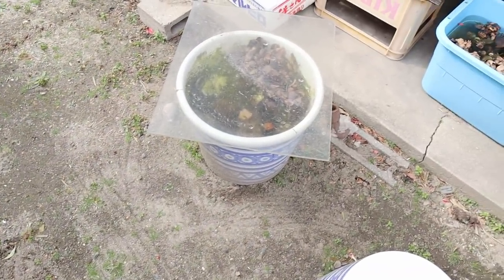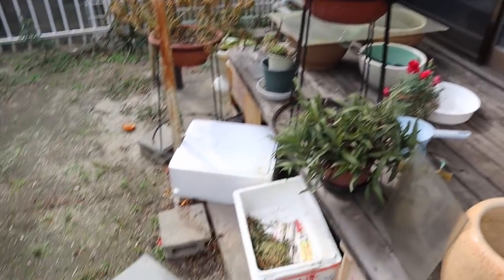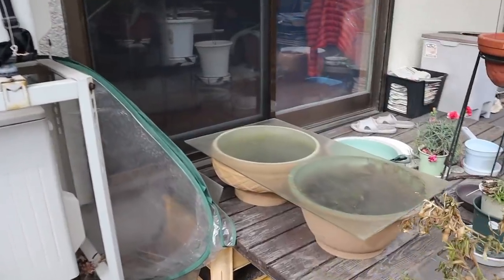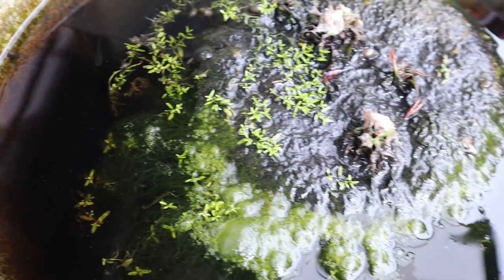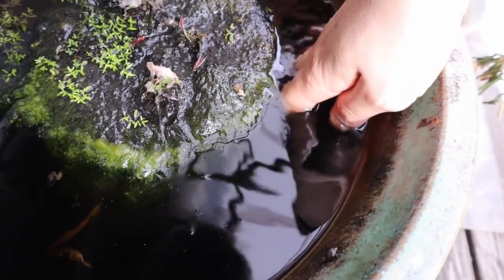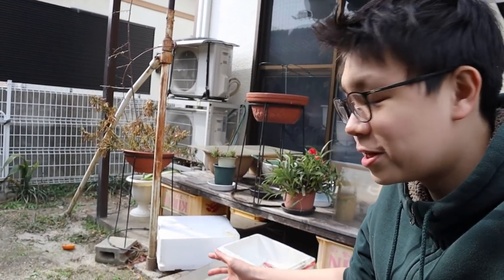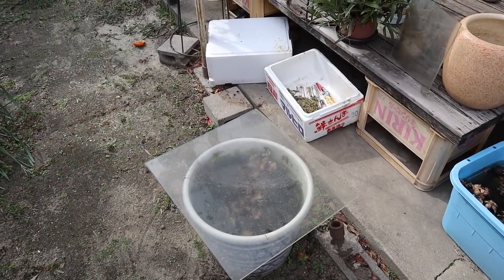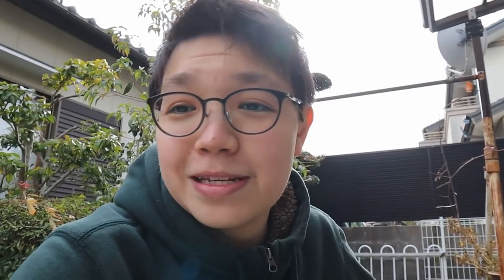WHAT HAPPENED TO ALL OUR RICEFISH??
How have the Ricefish been doing during the freezing cold winter months.